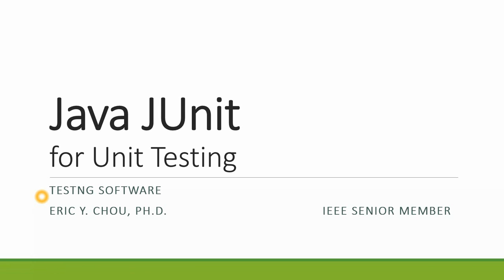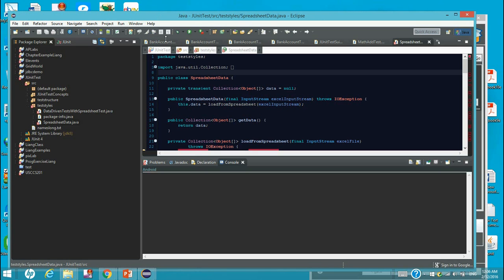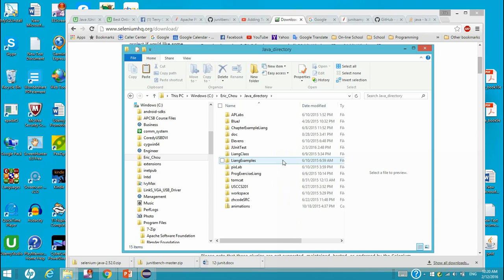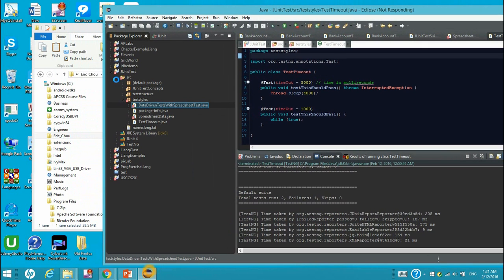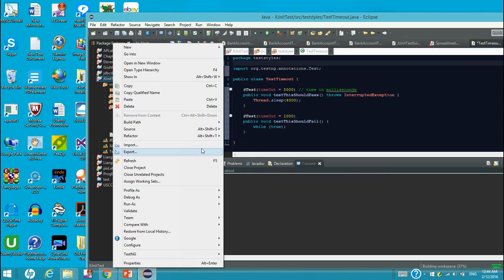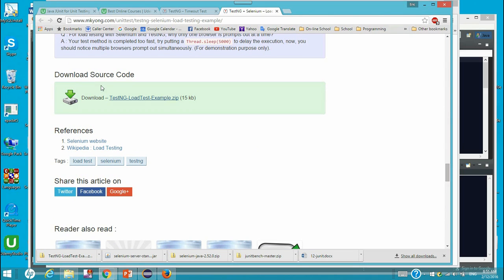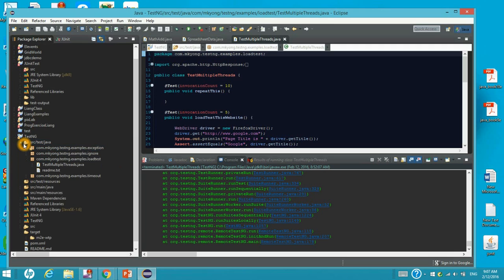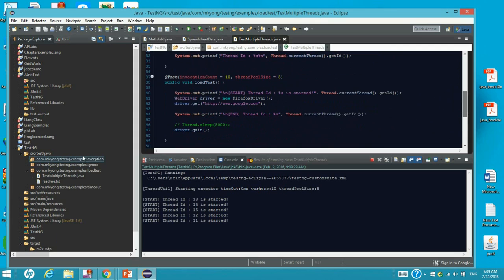TestNG Installation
eC Academy